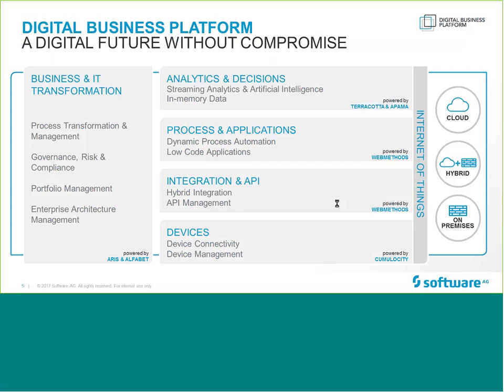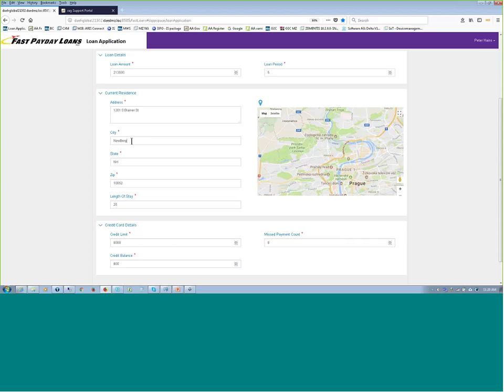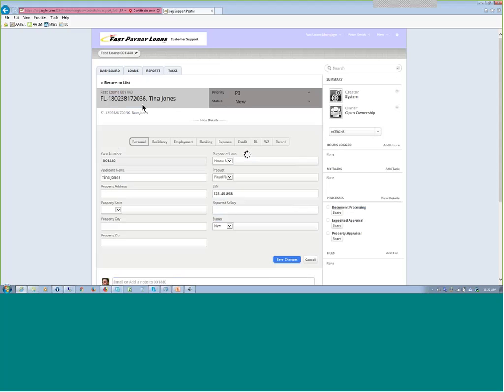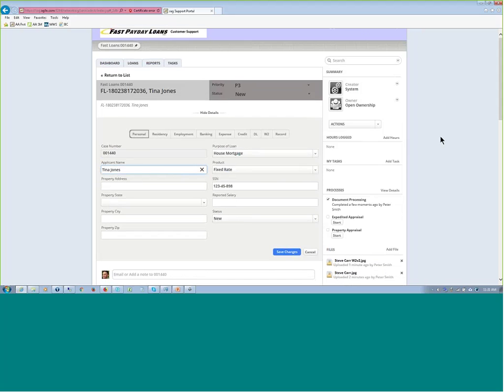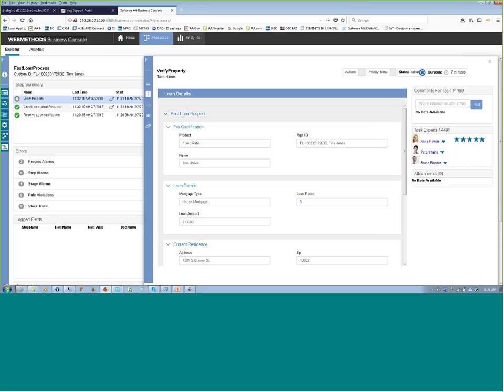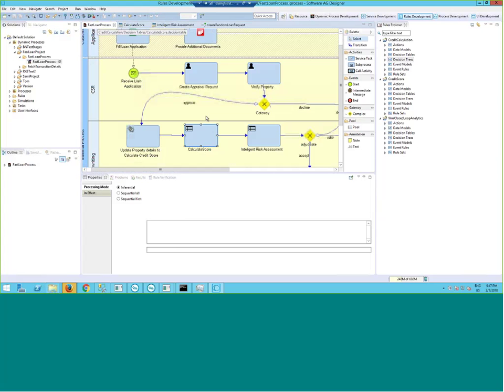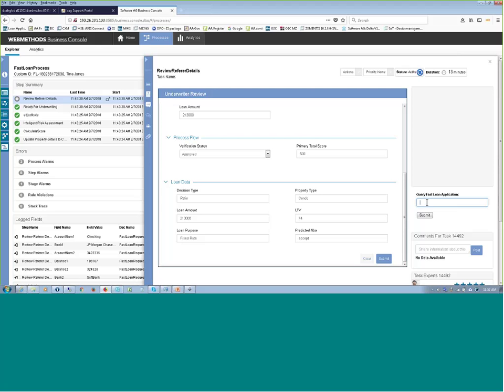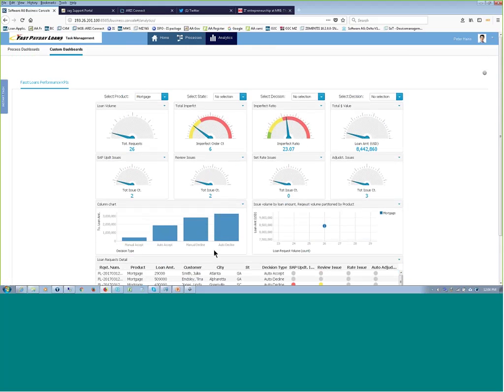Demo: How to Build, Scale and Deploy Business Apps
To differentiate your business in the digital age, you need to deliver a better customer experience and improve your operational efficiency. A key to success is creating and changing apps quickly enough to meet your goals.

With the webMethods Digital business Platform you can assemble a diverse range of solutions quickly, leveraging powerful automation capabilities that are completely integrated with your IT systems.

This demo will show you how the Digital Business Platform can help you create systems of differentiation and see a live demo of the platform.